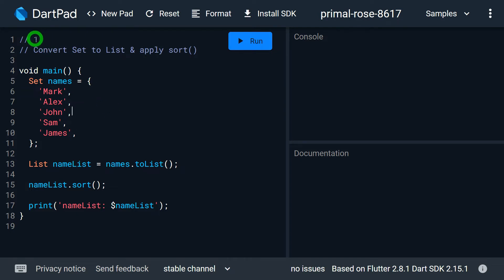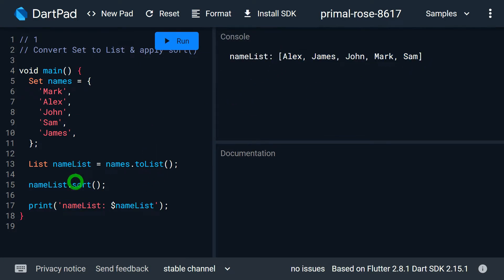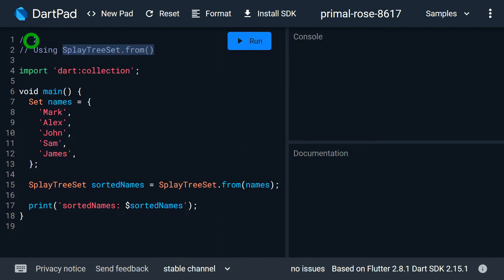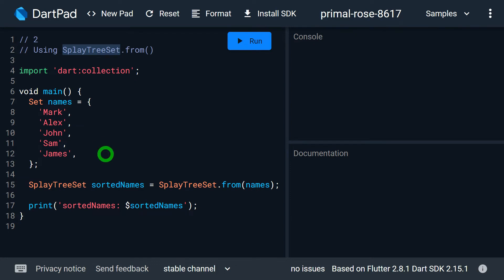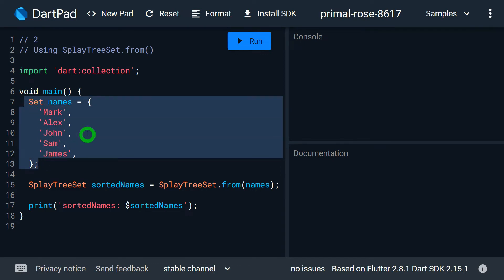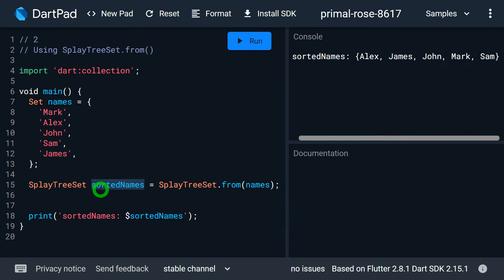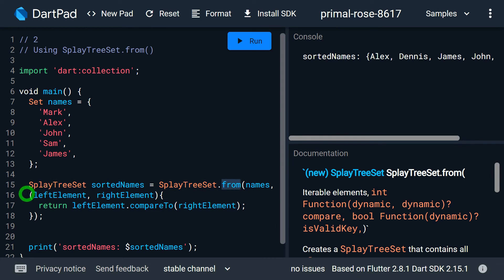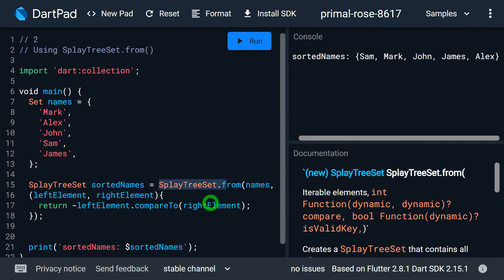Sorting Set in Dart | How to sort Set in Dart | Dart Tutorial #15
Sorting Set in Dart
How to sort Set values

Sorting in not available in Set collection.
This video revels three different ways to sort the values of Set in Dart